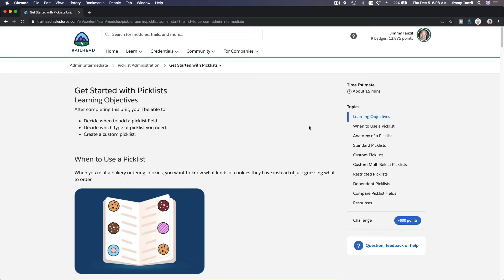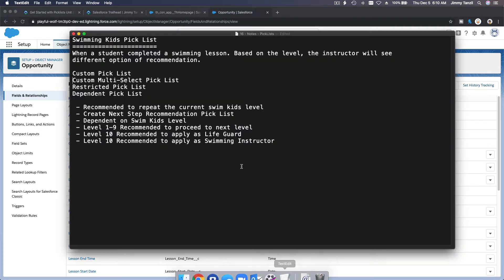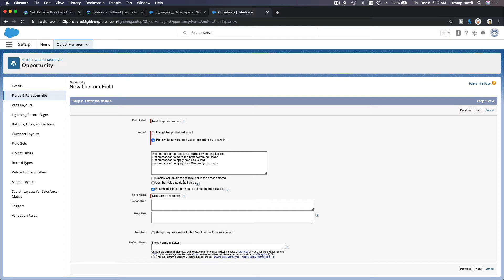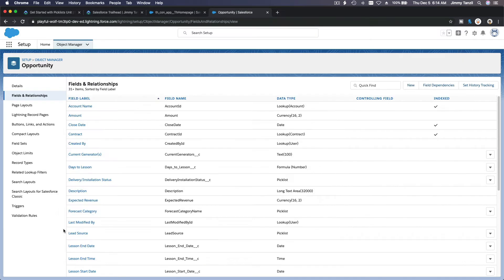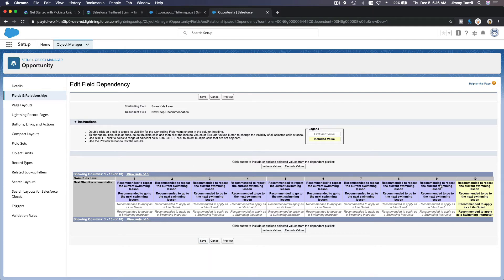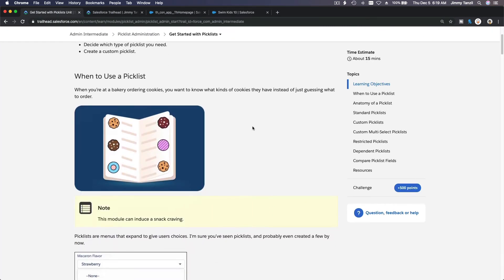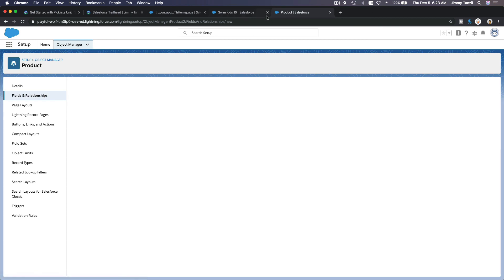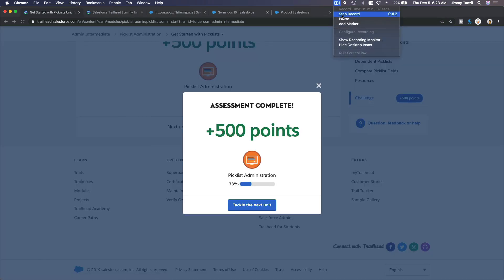Salesforce Trailhead - Get Started with Picklists + Challenge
Learning Objectives
After completing this unit, you’ll be able to:
Decide when to add a picklist field.
Decide which type of picklist you need.
Create a custom picklist.